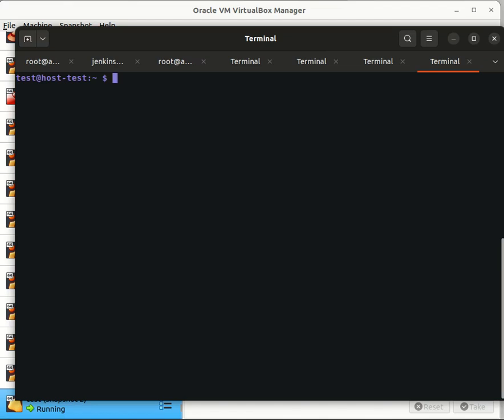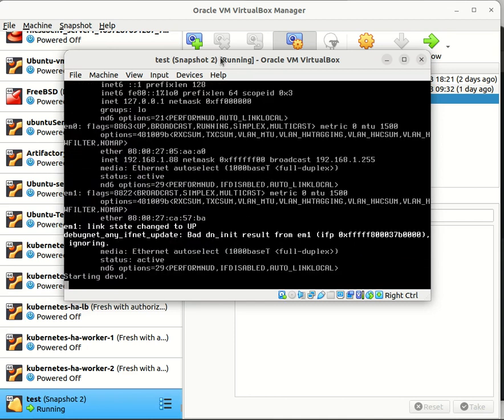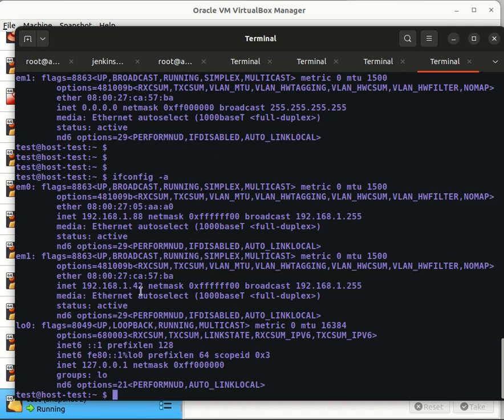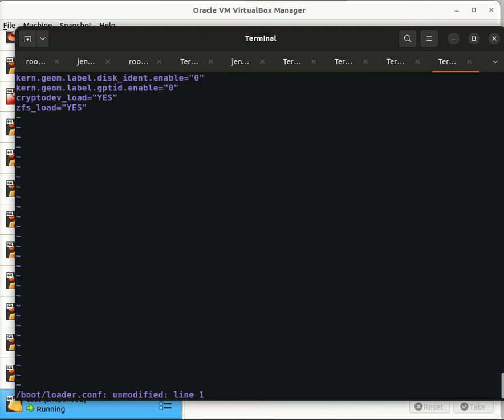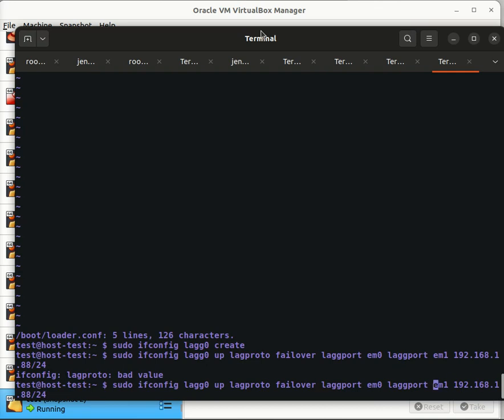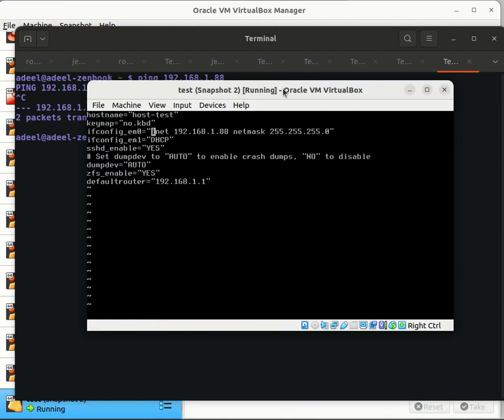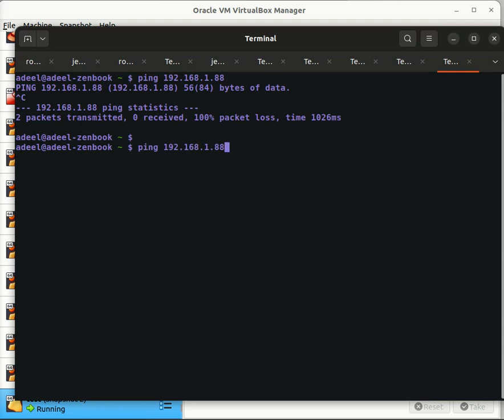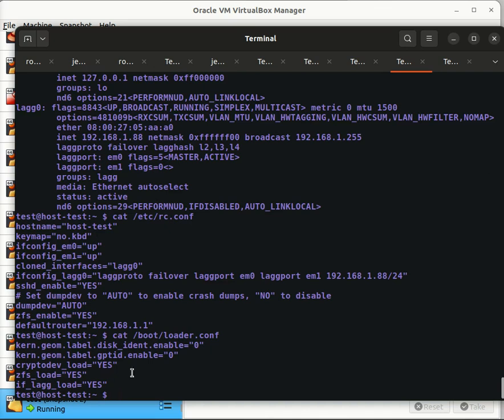6 link aggregation lagg0 interface FreeBSD